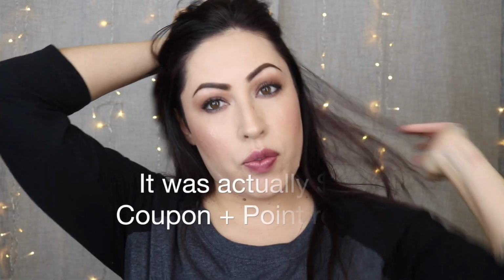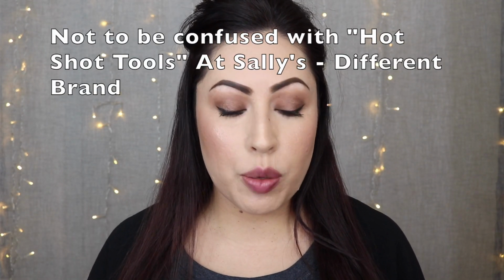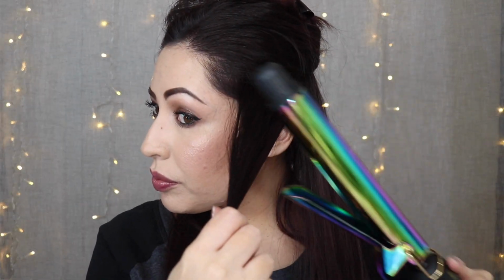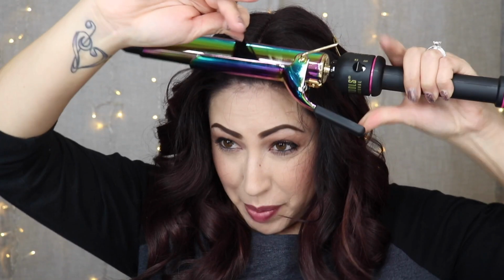How to Voluminous Wavy Curls | Hot Tools Rainbow 1 1/4" Curling Iron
Doing you hair at home? Then you needs OLAPLEX! I Customize kits to add to bleach or stand-alone treatment! Check it out here:

DIY Lash Lift at home!

FTC: All products mentioned were purchased by me, and this video is not sponsored unless explicitly mentioned in the video. Some products are sent to me but are only featured in my videos if I use and love them. All opinions are entirely my own.

Check out EBATES for all your shopping needs and get CASH BACK while you shop! It’s free to sign up, and free to use! Even Hotel Stays! See below: